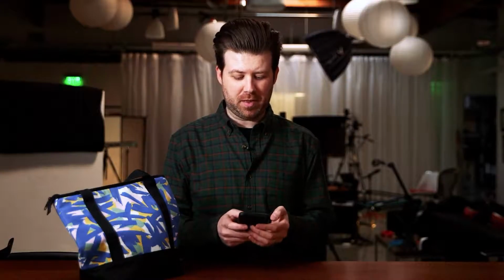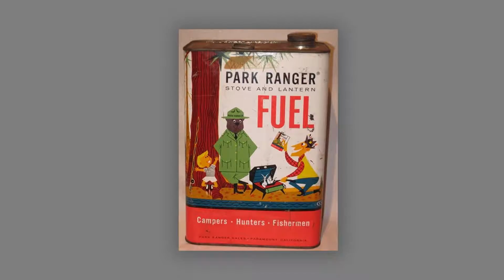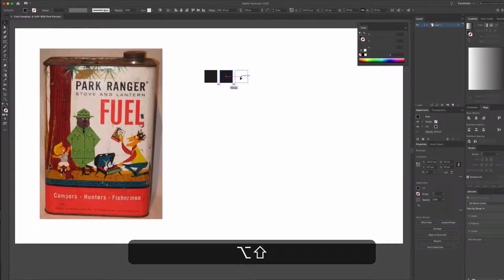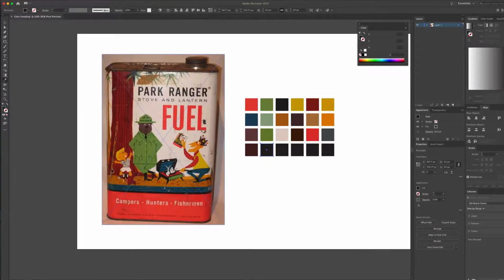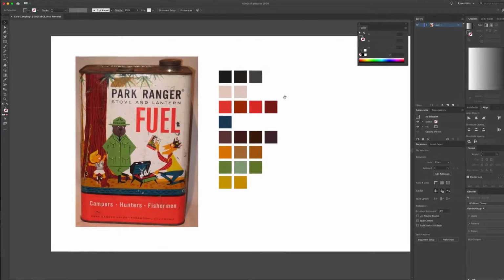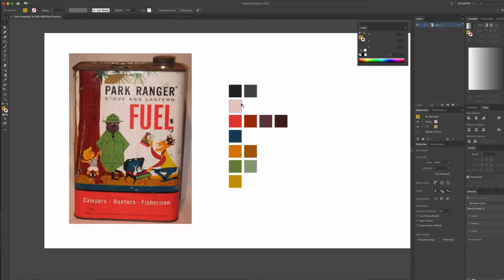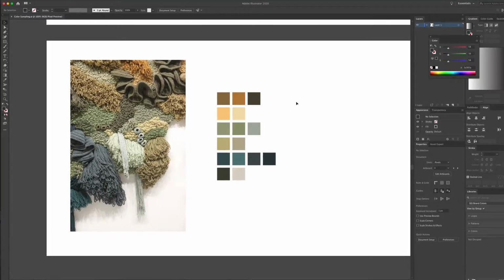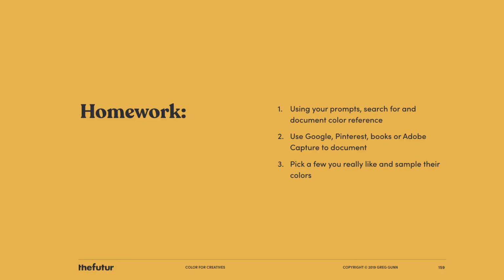10 How To Steal Colors